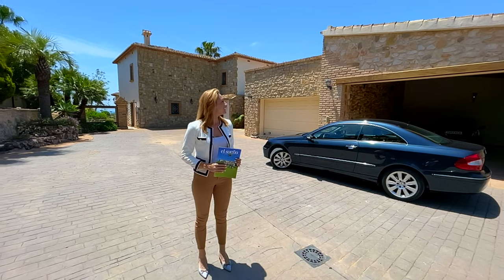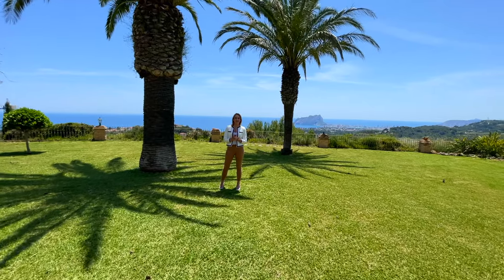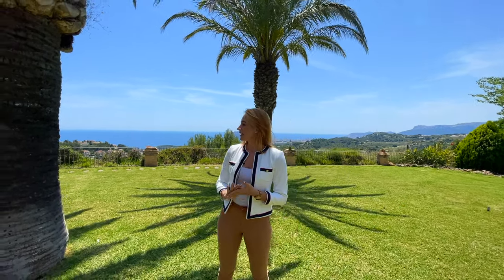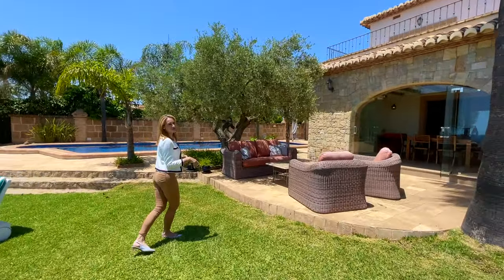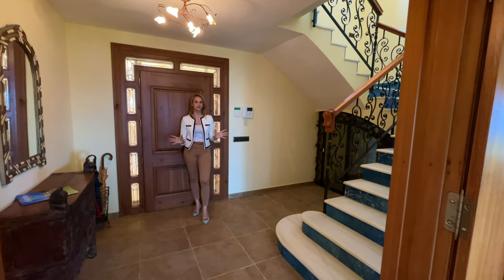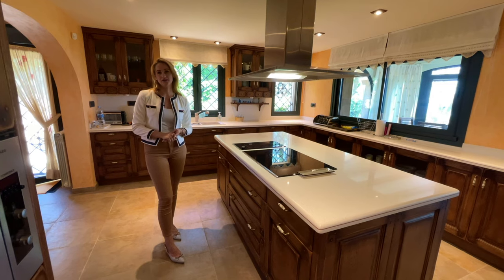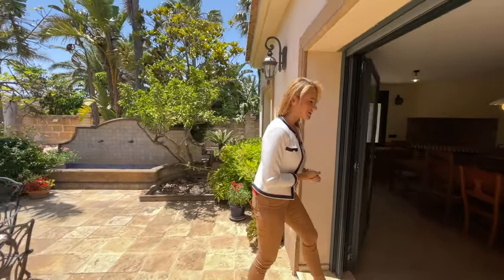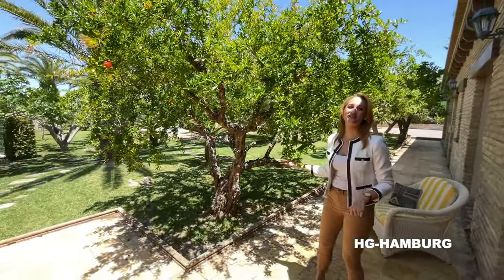Fabulous Villa on a flat plot with open sea views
This imposing property exemplifies sheer elegance, rare class and understated grandeur. A picturesque, grand driveway, lined by magnificent tree stock, leads directly to the timelessly classical architecture of the villa, which, with its two-storey facade, overlooks the Mediterranean Sea and the entire Bay of Moraira.

Expansive lawns, the stylish pool, a uniquely idyllic terrace and a picture-book naya emphasise the ambience of vintage refinement, while the spacious rooms also display such self-evident noble flair. Floor to ceiling window facades in the bedrooms upstairs open out onto the glorious terraces, thereby affording the grandiose view, which can be especially captivating in the evening.

An exceptional build-quality and a timelessly masterful décor convey that sense of well-being and the promise of eternity. This is no ordinary property, rather an exquisite jewel of Mediterranean architecture in an utterly magnificent location.